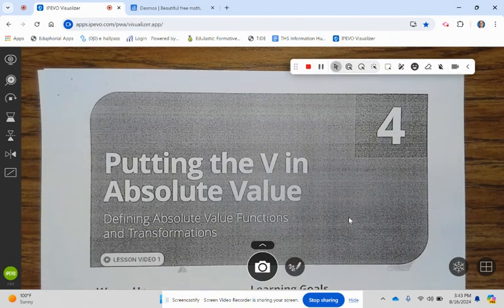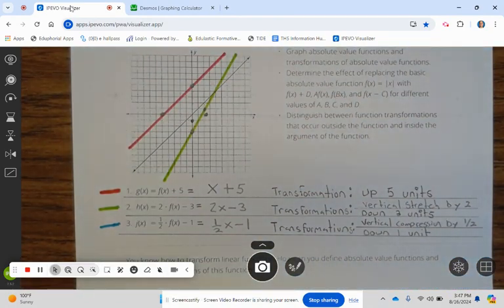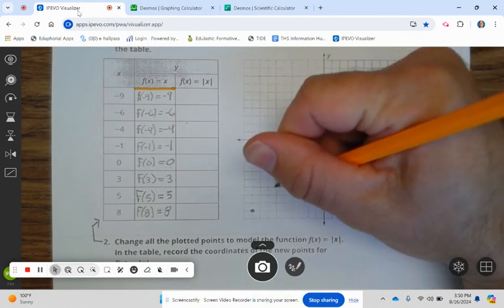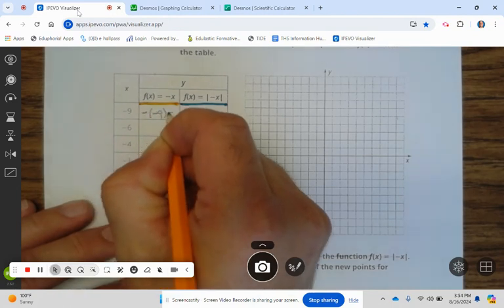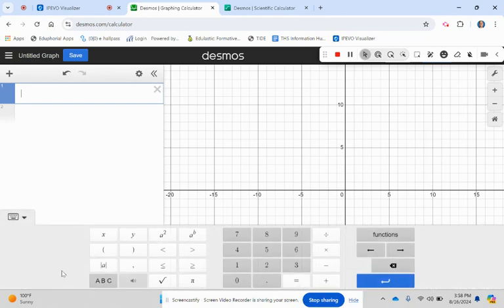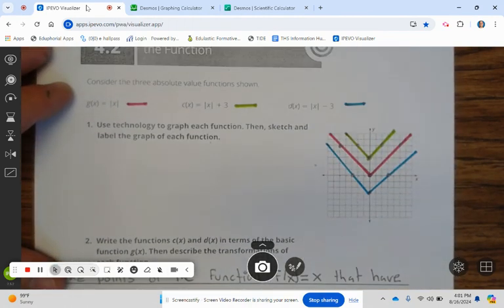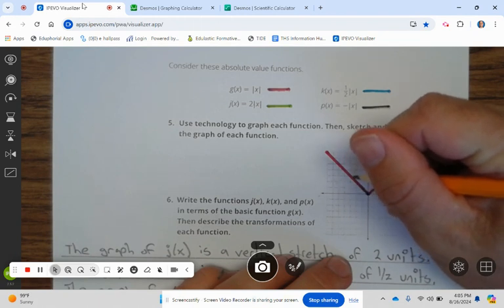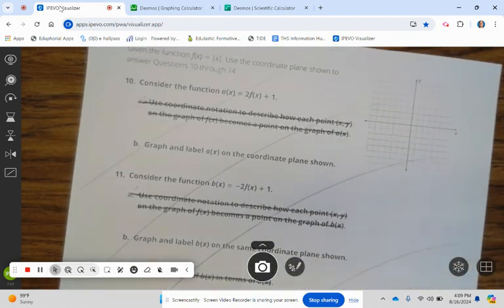1.4 Putting the V in Absolute Value Activity 4.1 and 4.2 -Algebra 2